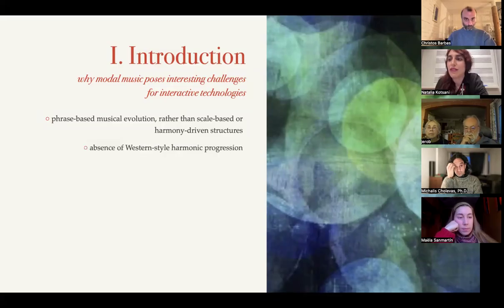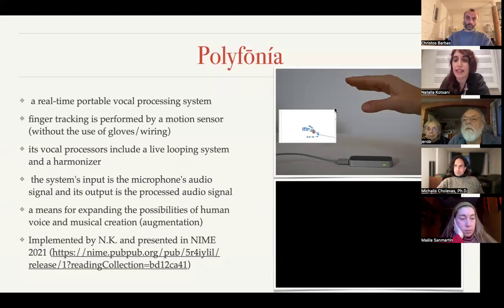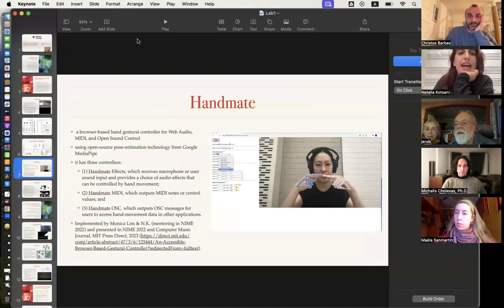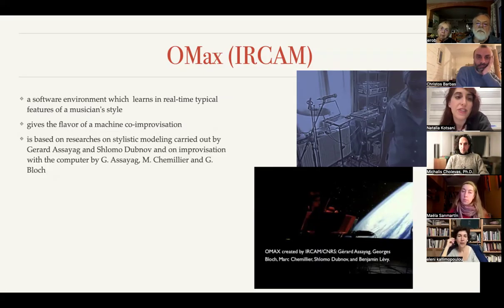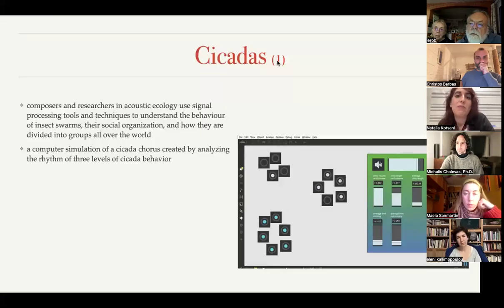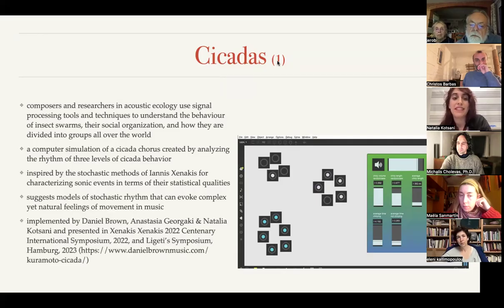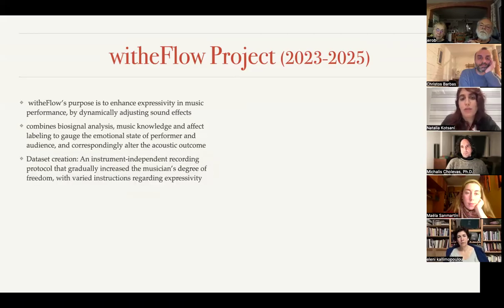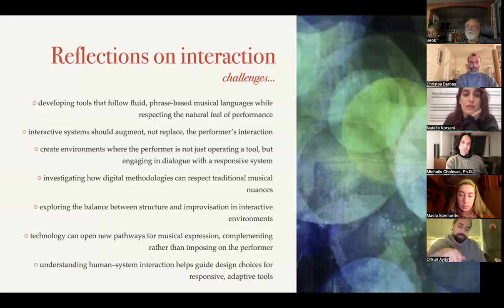Natalia Kotsani - Interactive Technologies in Modal Music Performance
The 10+1 Music Talks explore the work of leading musicians and music scholars engaged in the broad field of Modal Music today. Rather than following a single unifying theme, each speaker is free to introduce the topic that drives and inspires their work—whether in composition, performance, musical and cultural analysis, historical and ethnographic research, music technology, communities and transnational cultural flows. These talks serve as a basis for discussion, fostering an open exchange of ideas and perspectives. They present a diverse range of music experiences and research, showcasing the rich and multidimensional mosaic that characterises Modal Music today.

Monday 2 February 2025

Interactive Technologies in Modal Music Performance
Natalia Kotsani, Musician, Composer
Researcher at National Technical University of Athens

Recent advancements in music information retrieval (MIR) and machine learning offer new approaches to analyzing, studying, and performing modal music. In this talk, innovative tools and techniques for augmenting instruments, as well as interfaces designed to enhance vocal and instrumental performance through gesture-driven interaction, real-time signal analysis, and AI-assisted improvisation, are explored. The integration of multimodal inputs—such as brainwave data and various sensors—into novel interfaces that dynamically respond to performers' interactions is also examined. By blending traditional practices with contemporary digital methodologies, these technologies offer new pathways for augmenting musical expression and expanding modal music performance.

CV

Natalia Kotsani studied vocal technique, classical and jazz piano, and improvisation, and holds a diploma in Applied Mathematics and Physical Sciences from the National Technical University of Athens. Her research interests include machine learning, music information retrieval, and computational ethnomusicology. She is a scientific associate at the Laboratory of Music Acoustics and Technology (LabMat) at the National and Kapodistrian University of Athens and a researcher at the National Technical University of Athens (CoReLab, AILS).

She has developed innovative music systems such as Polyfōnía, a gesture-controlled software augmenting the singing voice, and was selected as a mentor for the New Interfaces for Musical Expression (NIME) conference in New Zealand (2022) and the NASA International Space Apps Hackathon in Athens (2024). She has published in international conferences and actively contributes to research projects. Since 2012, she has been the lead singer of the “encardia” ensemble, performing extensively across Europe and leading vocal technique seminars. She also composes music and performs in her personal projects. Her work has been featured in major festivals in Greece, including the Concert Hall of Thessaloniki and the Greek National Opera’s “All of Greece, One Culture” initiative. She holds an MA in Jazz Singing and Improvisation and has studied diverse vocal traditions across Europe.

Series Organisers: Christos Barbas & Eleni Kallimopoulou
Part of the Erasmus+ Program “Briam: Bridges Across the Mediterranean”
Participating entities Labyrinth Catalunya, Music Steps, Kopanica, Uşak Public Education Centre
With the Support of the European Union